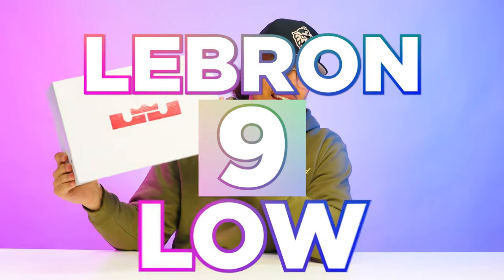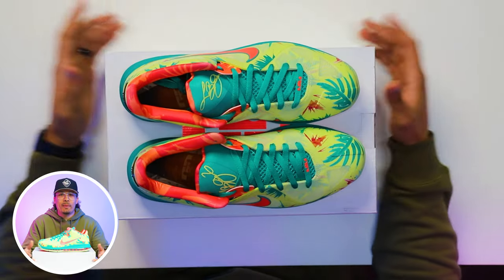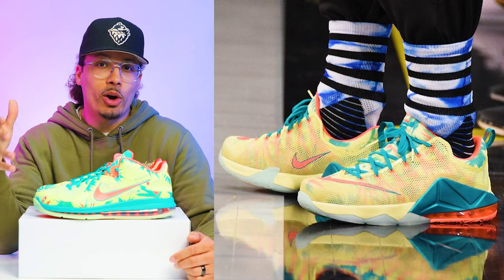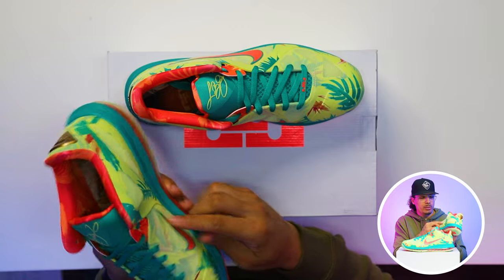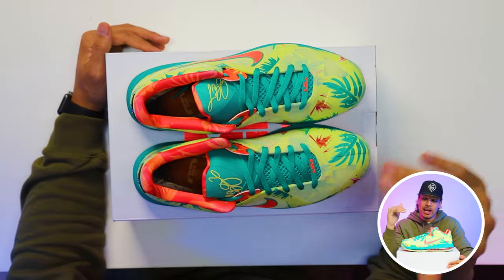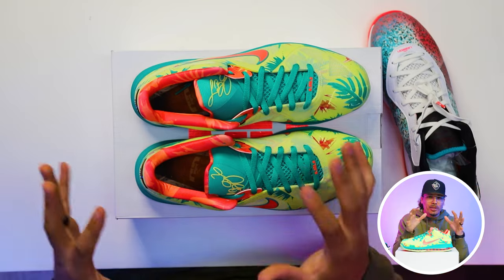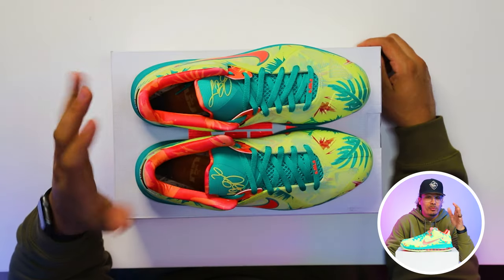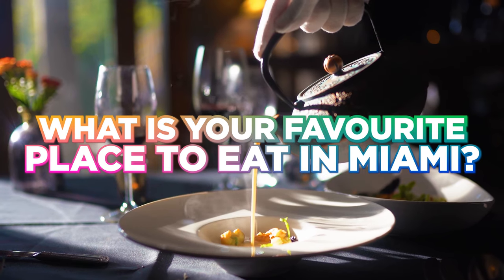Nike LeBron 9 Low LeBronald Palmer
Why Didn't You Buy The Nike LeBron 9 Low LeBronald Palmer?

Nike LeBron 9 Low “LeBronold Palmer”
Release Date: 05/19/22
Style #: DO9355-300
Price: $200

In addition to the LeBron 18 Low receiving the “LeBronold Palmer” colorway last year, Nike will soon release the style in its true original form if these images are any indication.

The “LeBronold Palmer” LeBron 9 Low recalls King James’ days with the Miami Heat, featuring a tropical theme throughout the entirety of the upper. This “LeBronold Palmer” moniker references the Arnold Palmer drink found on the footbed, which is a half-lemonade and half-iced tea drink that was made famous by the golf legend of the same name.

This pair, along with the “Reverse LeBronold Palmer” colorway, originally surfaced in 2012, but the shoe never got a proper retail release during the original run of the LeBron 9 Low.

As of now, release details for this “LeBronold Palmer” LeBron 9 Low have not yet been announced by the brand but check back soon to Sole Collector for updates.

via Sole Collector

🔥🔥🔥 SHOP 🔥🔥🔥